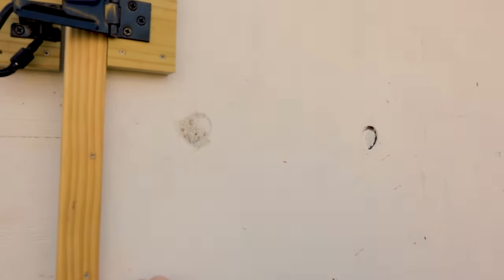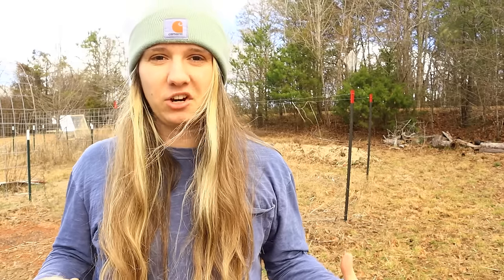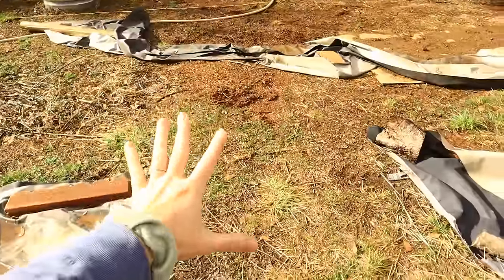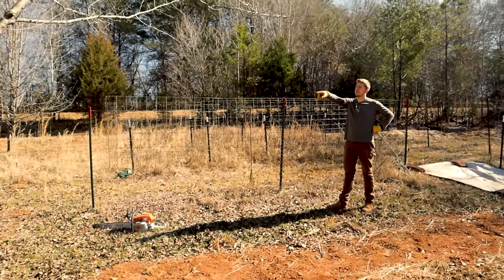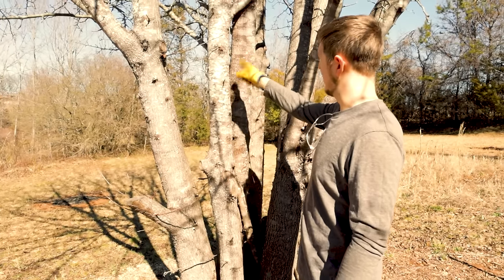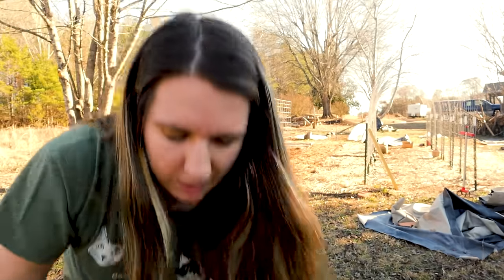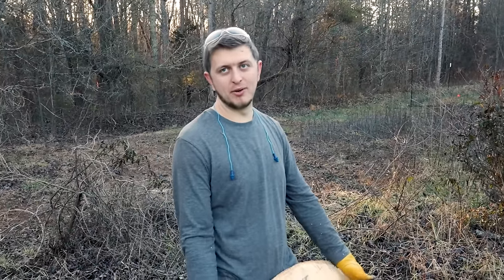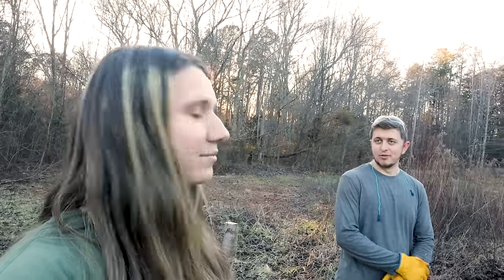Making Weed-Free Garden Paths With FREE Mulch | Homestead Projects | Garden Design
Welcome to Calico Cow Acres! We're Mickayla and Taylor. We’re starting from scratch on a previously abandoned farm in the foothills of North Carolina, and we're working to transform it into our dream homestead!

Mickayla Crandall & Taylor Birdsley (Calico Cow Acres)

Your support means so much to us, and it lets us know you want to see more of our videos!: